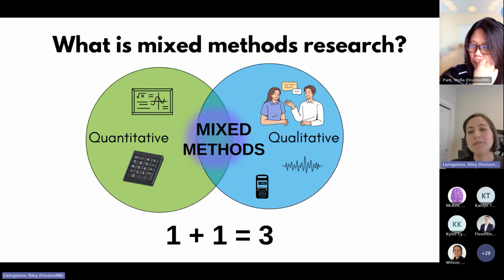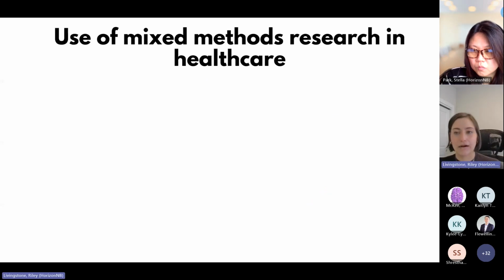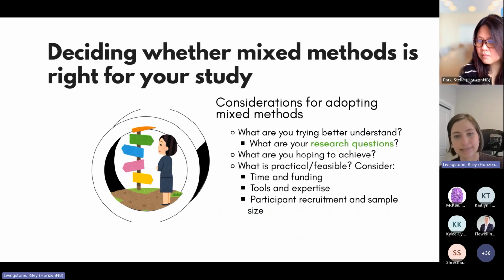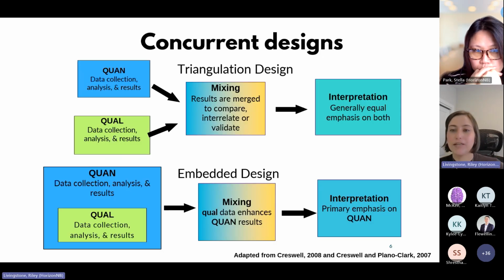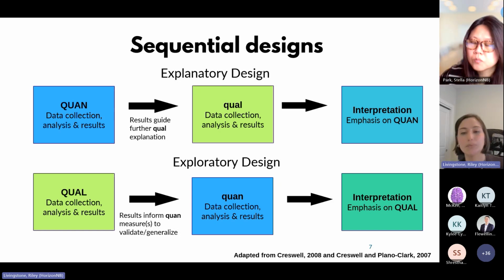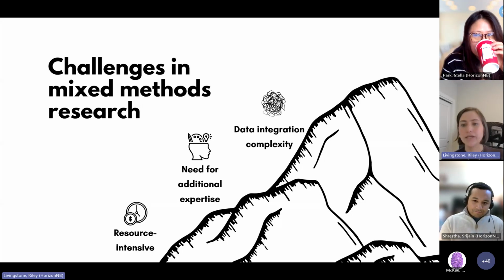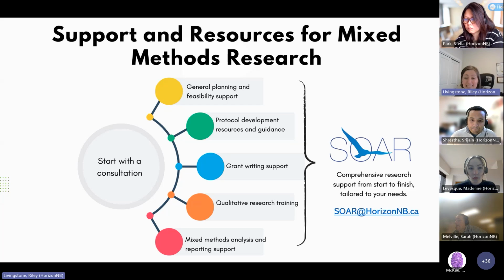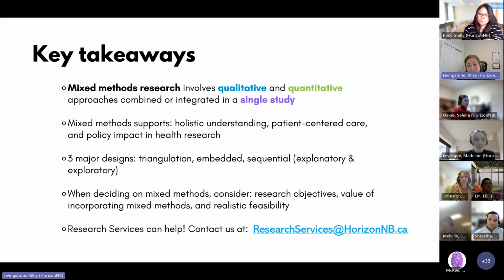Explore Mixed-Methods Research with Dr. Riley Livingstone | Horizon Research Webinar Series 2025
Join us for an insightful talk by Dr. Riley Livingstone, part of the Horizon Research Webinar Series 2025. In this session, Dr. Livingstone provides an overview of mixed methods research, its value in healthcare, and key design considerations. Perfect for anyone curious about mixed methods or looking to expand their methodological toolkit.

Riley Livingston, PhD
Mixed-Methods Research Methodologist, Horizon Health Network.

As mixed-methods research methodologist, Riley provides methodological support to clinicians, staff, and students in the development and implementation of research through Horizon.